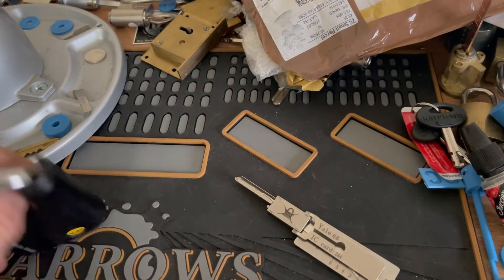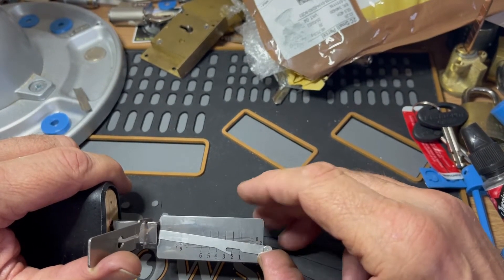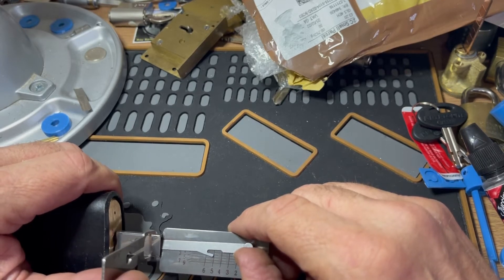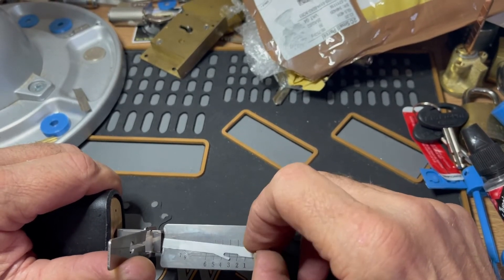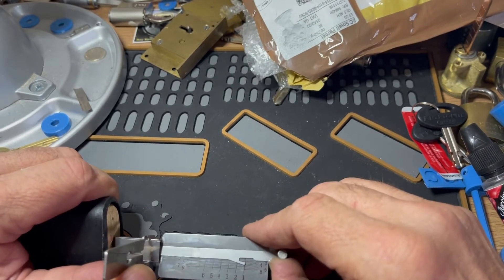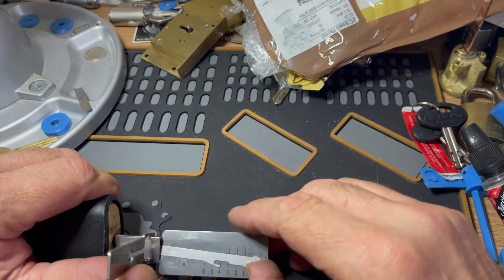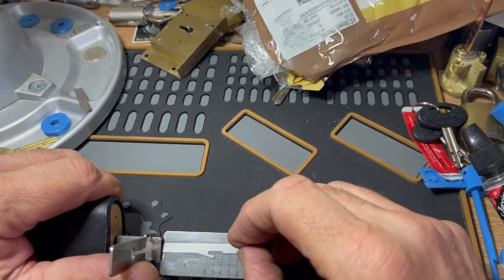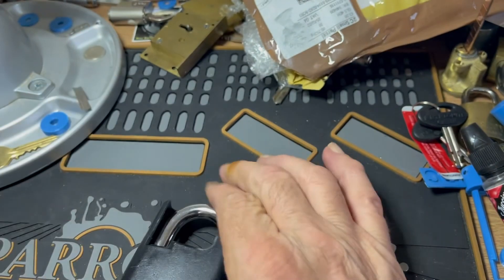Lishi Vs Y12/50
Lishi Vs Y121/50 this one is a bastard to pick with std picks see how the Lishi gets on